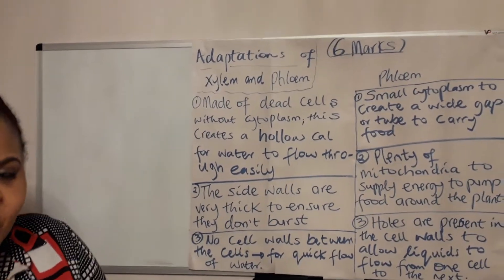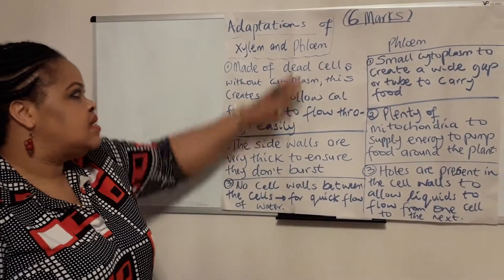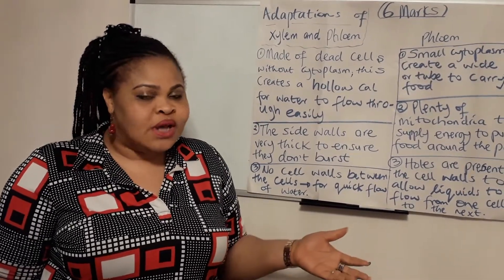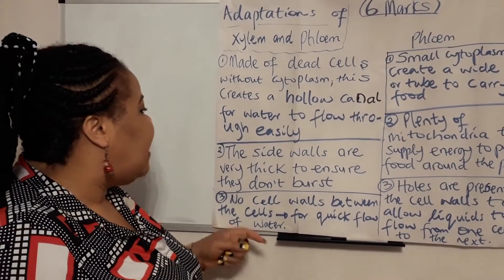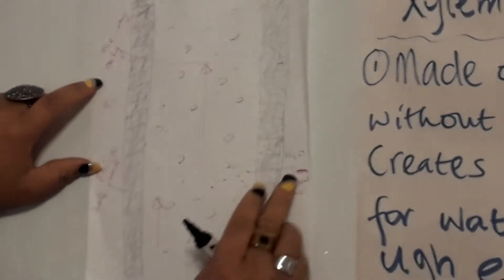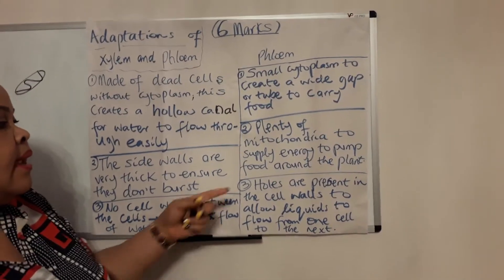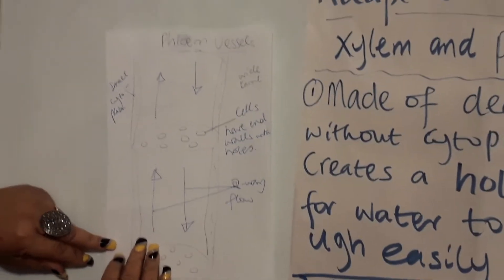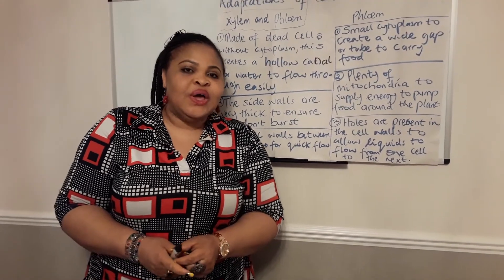6 Mark Question | GCSE 2018 Biology: Xylem and Phloem Adaptation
Xylem is the plant vessel that transports water and solutes from the roots to the leaves.

Phloem transports food(sucrose) from the leaves to the rest of the plant after photosynthesis.

Trick to remember when explaining Xylem and Phloem: Phloem sounds like FOOD.